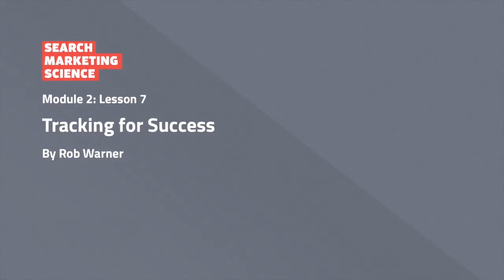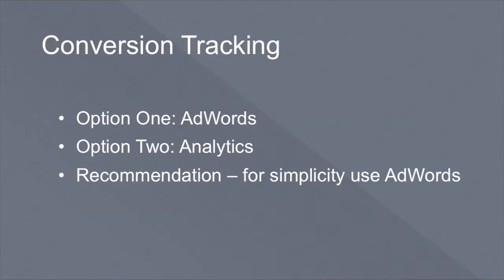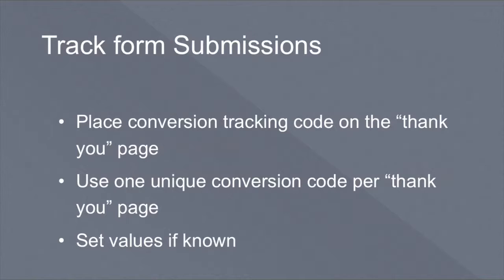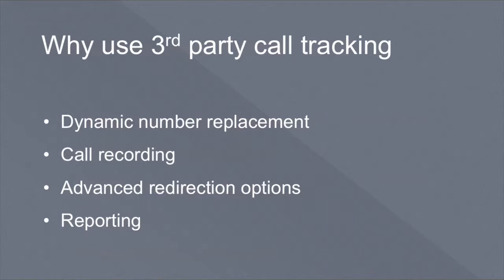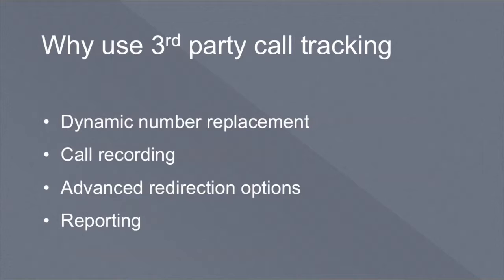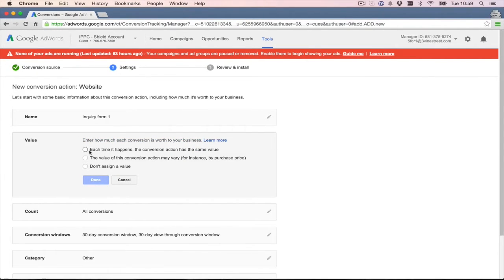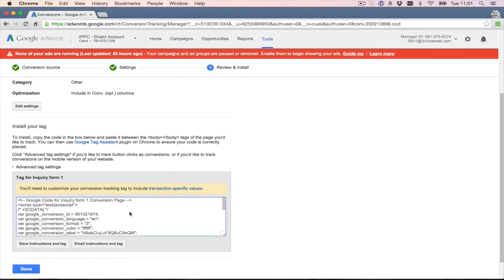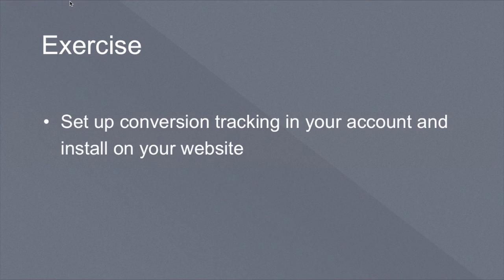C21 M2.7 -- Tracking For Success